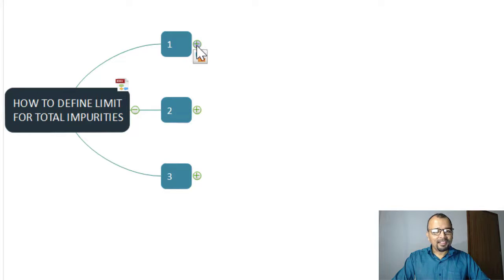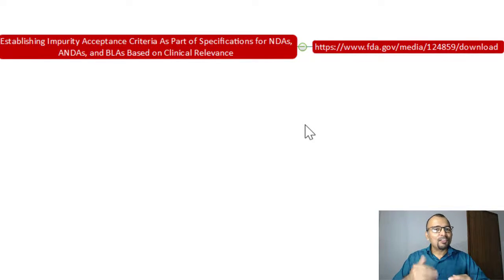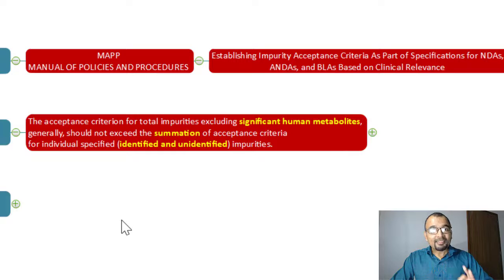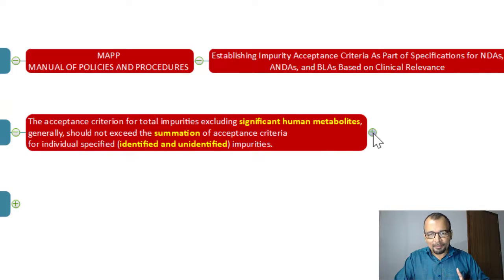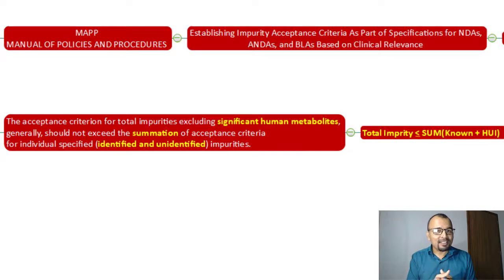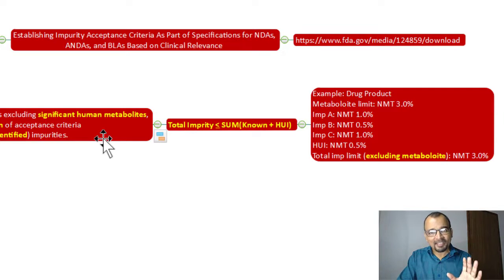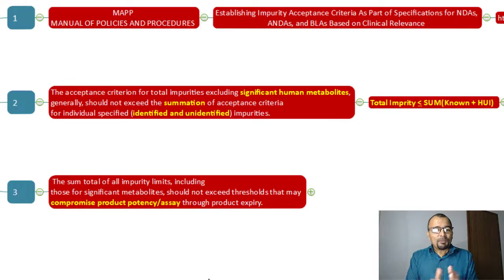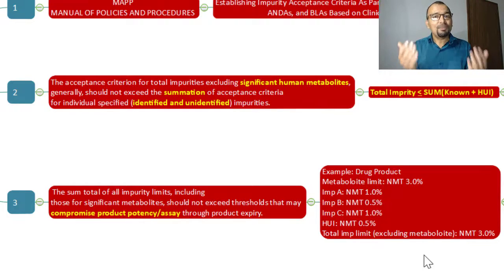How to define limit for total impurities?